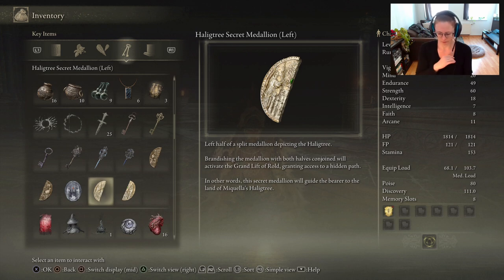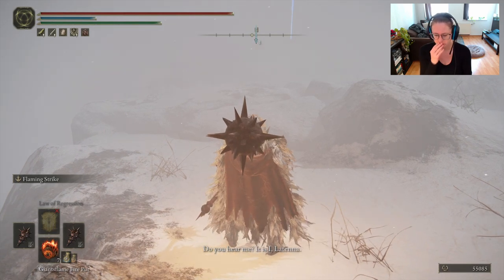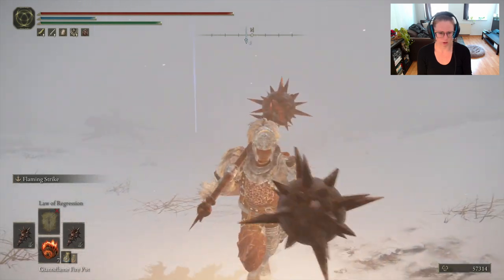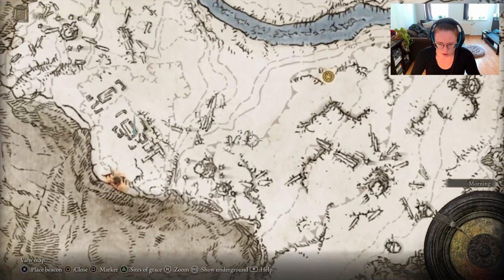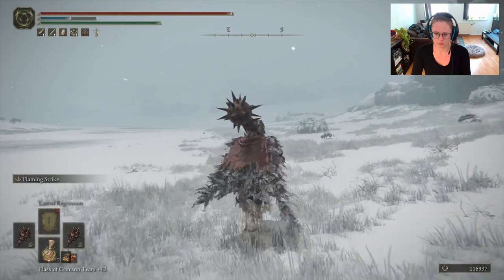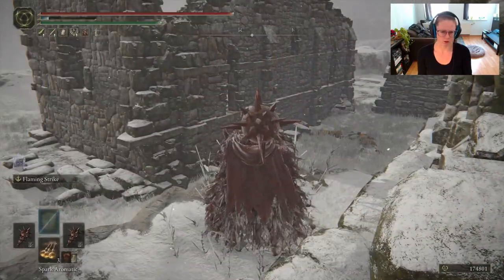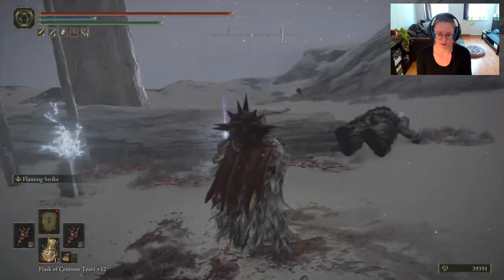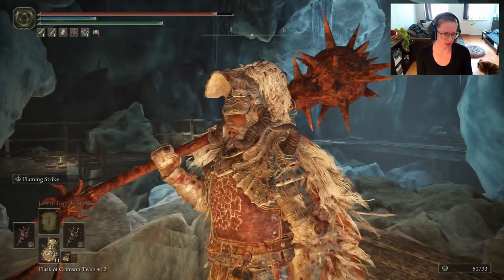Part 175 - Can you see something? | Let's Play ELDEN RING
The Tarnished realises that he has to leave Farum Azula because he has another mission he needs to do first: hoist the medallion and venture to the Haligtree.

Hi, I'm Greencheri and I will upload Let's Plays of various games. I enjoy playing video games and hope you will enjoy them with me! I'm here to have fun and that's what I want for you, too. So let's have fun together!